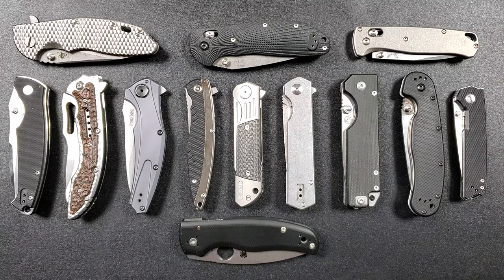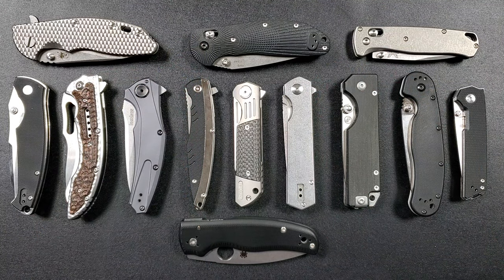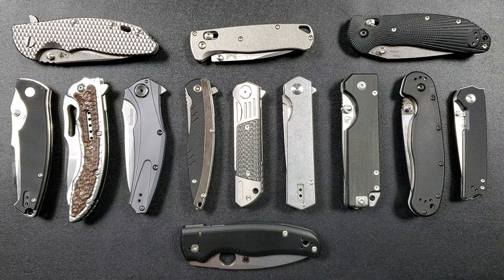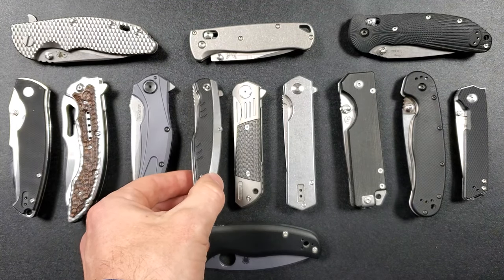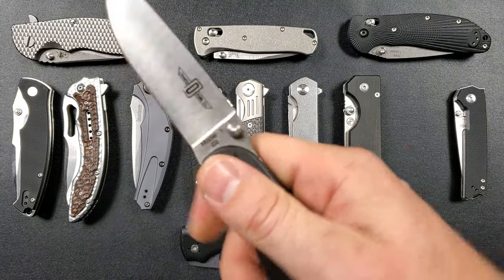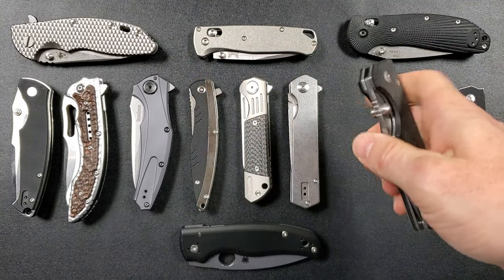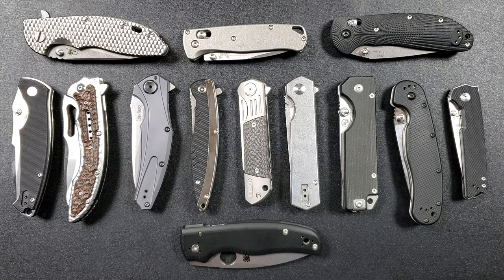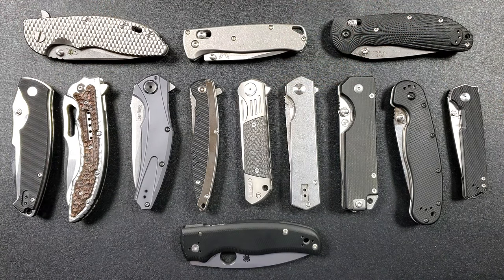The Quest for the Perfect Budget Knife - Episode 8: X-Factor